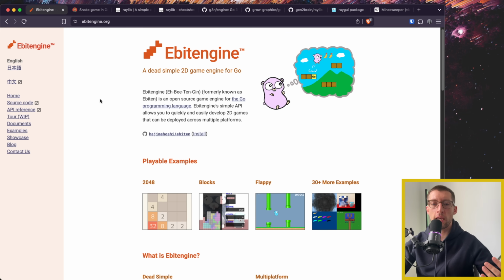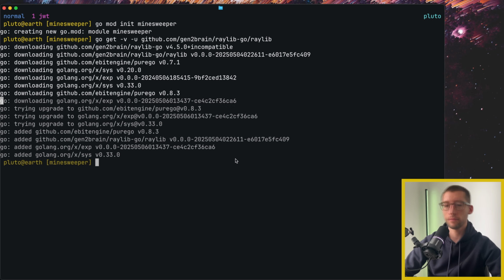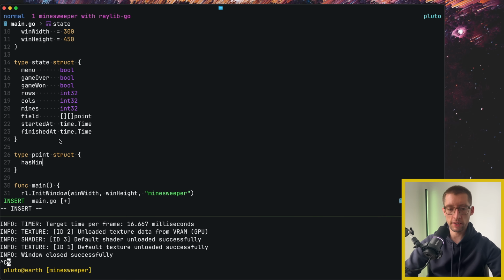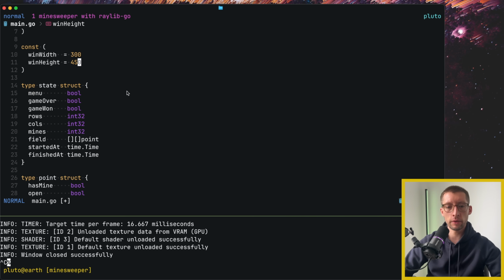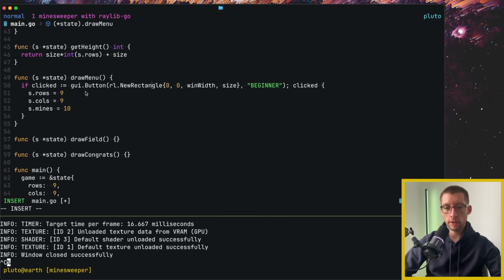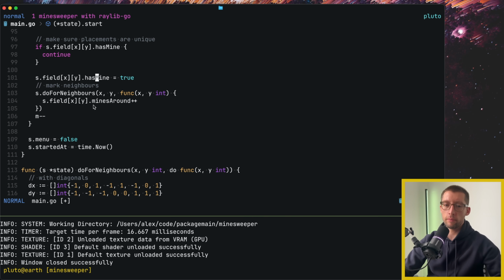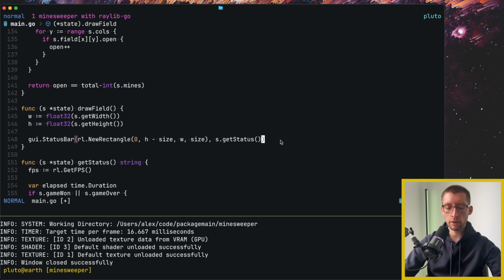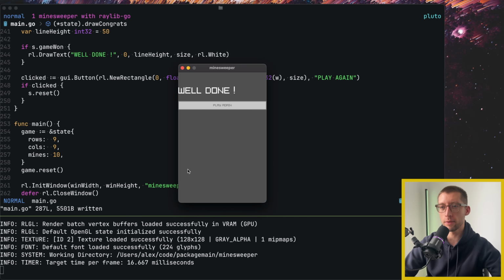Building a Minesweeper game with Go and Raylib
TIMESTAMPS:
00:00 Intro
00:30 Go packages for game dev
02:16 Raylib intro
03:46 Minesweeper
04:24 Main loop
05:35 Game state
09:05 Center window
11:27 Draw menu
14:46 Test menu
15:16 Game logic
17:07 Status bar
19:23 Test status bar
20:16 Draw mine field
21:50 Test final game